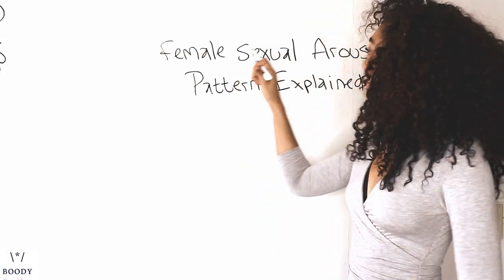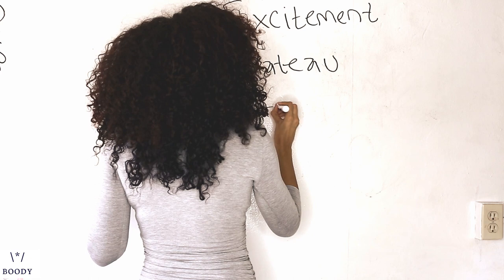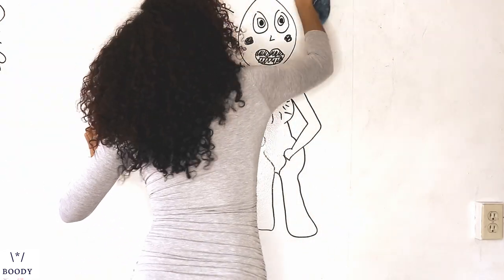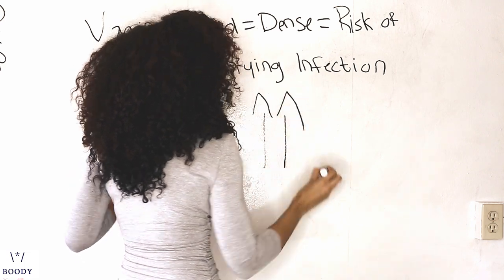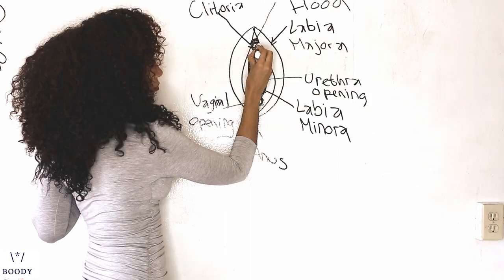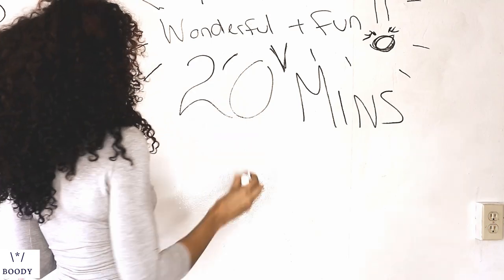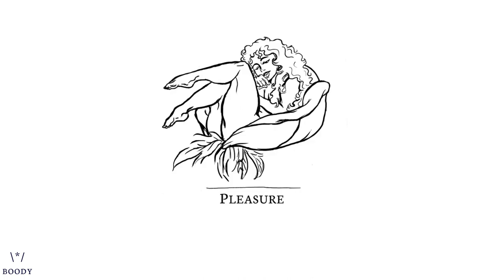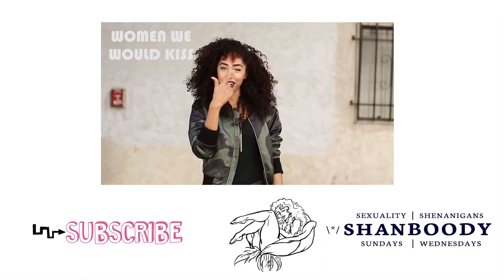Understanding how Arousal Works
Since women don't experience erections in the obvious way men do..how do you know when she's turned on? The female sexual response cyle has many similarities to men but a few key differences I'd like to highlight in this video #1 difference is length of time.

Looking to do one one one counseling with me?

Here is the skinny for $1 per minute I can give you one-on-one advising on sex/ love/ relationships. All of your deep questions answered in a confidential talk either on Skype or by phone, your choice.

2. I will email you with further instructions to get us started!

CAN NOT WAIT to connect with you

Dream "IV Play"

Transcript Welcome to : The female sexual arousal pattern explained… BUT for purposes of click bait: how women get horny
LIL montage on getting freaky for the camera.
Alright now that we have gotten that out of the way – let’s dive right in shall we
Master’s and Johnson created a super comprehensive sexual response model that we are going to use today. It explains the act of sex in four parts: excitement, plateau, orgasm, resolution. For today’s video we are only focusing on the first two: excitement and plateau
Throw back to getting freaky clip
Sorry I’m only doing that because my YouTube analtics tell me the audience doesn’t like too many smart words in a row.
During the excitement phase a woman sees something or someone attractive. Consider a female in the wild who sees her crush across the meadow. At this point her pupils may dilate, heart rate increases, her skin will flush, lips may deepen in color – this rush reduces cognitive thinking which is why in this phase we often say and do things a little out of the ordinary
Now most of us may experience excitement phase several times a day but usually – nothing goes down so that’s that.
When we actually engage with another is when things start to get interesting
Freaky montage clip
During plateau phase when a woman starts to get really worked up the glands around the opening of the vagina and inside of the canal begin to secrete a dense mucus-like substance, fun fact women who slef pleasure will note this is why you usually have to pull fluid from the hole to the hot button when scratching the record. – not so fun fact – this is the fluids in which sexually transmitted fluids are passed through which is why protection even prior to penetration is important. During this time the nipples also become erect and most importantly the vaginal canal lengthens sometimes to approximately 8 inches and the muscle relaxes. Moving onto terrible diagram # 2 I’d like to talk about the clitoris. Lil known fact is that women also have both erectile tissue AND foreskin. When a women is aroused the clitoral hood which is the skin covering the clitoris, peels back to expose the larger/ erect clitoris
 This is because sex for an unhorny woman is painful: it’s dry, tight and the cervix is hanging too low.
Which is why songs like The Dream’s annoy the fuck outta me –
While men can be physically prepared for sex in a matter of seconds, women can take up to 20 minutes to be aroused enough to get the most out of and enjoy the experience in order to get to the orgasm phase – which we con’t cover in this video.